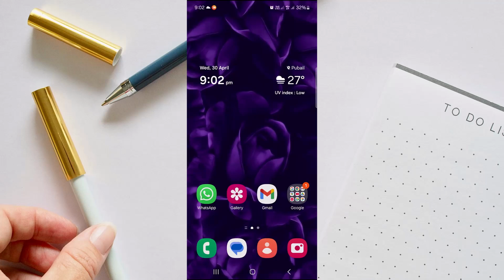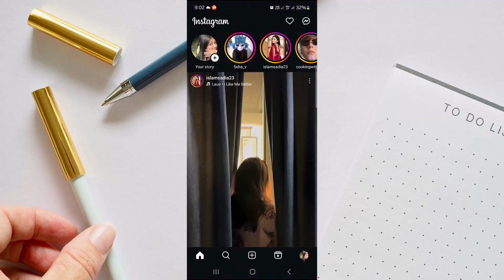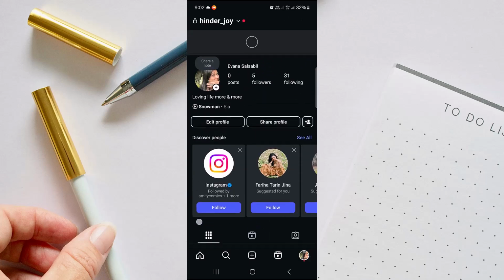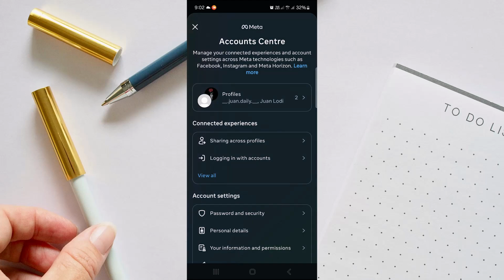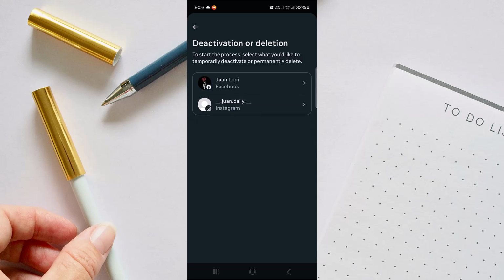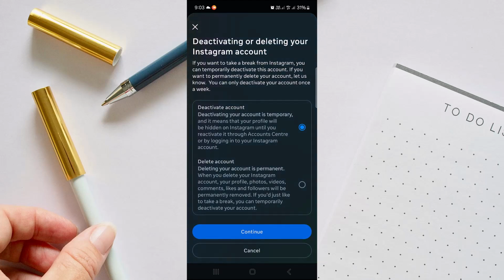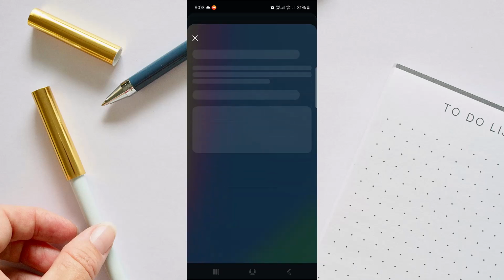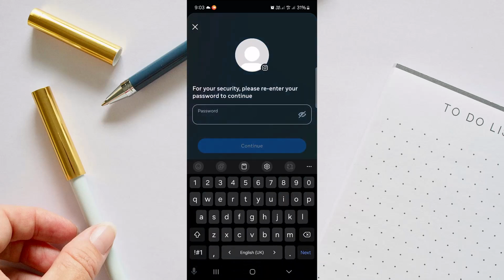How To Deactivate Instagram Account Temporarily 2025 - Full Guide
Learn How to deactivate Instagram account temporarily 2025 with this full step-by-step guide!
This is a step-by-step tutorial on how to deactivate instagram account temporarily  full guide on this.
Watch the video until the end to find out how to temporarily deactivate instagram account